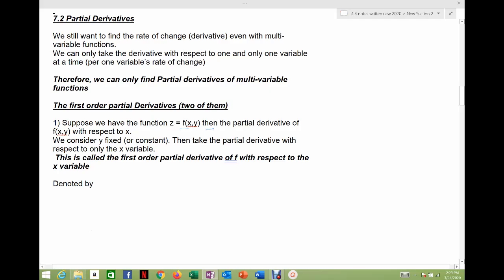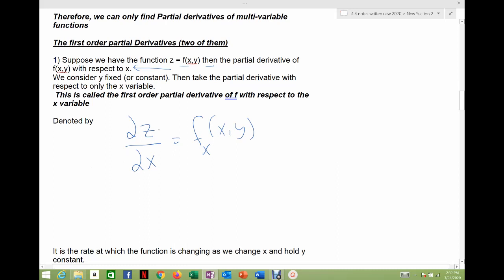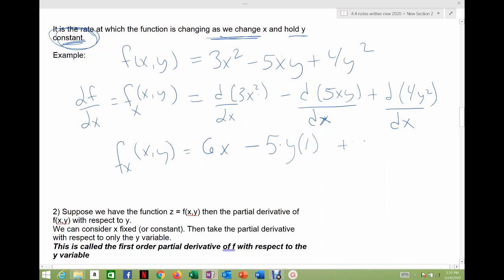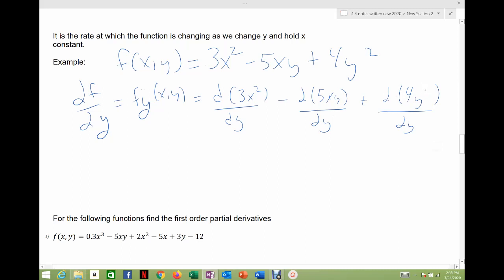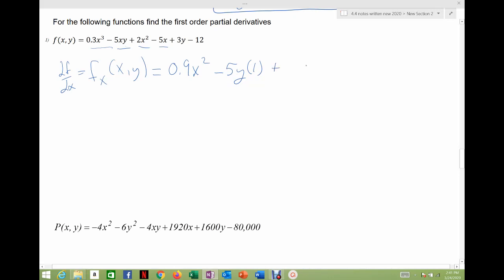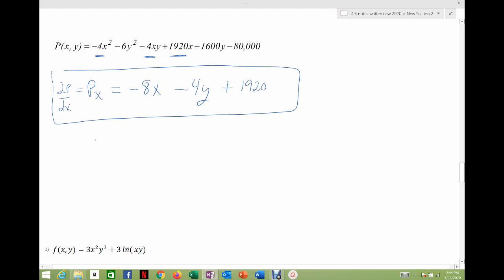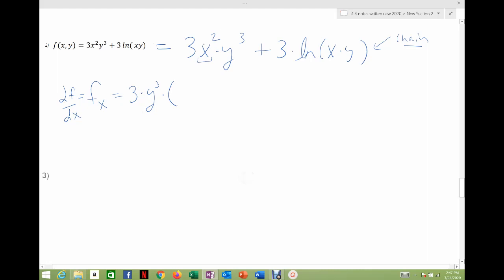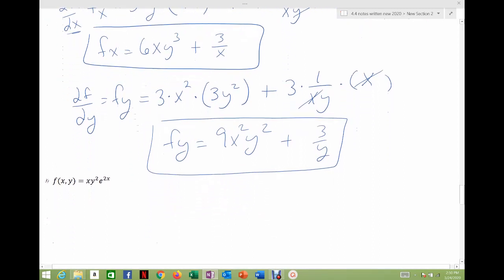7 2 part 1 isu